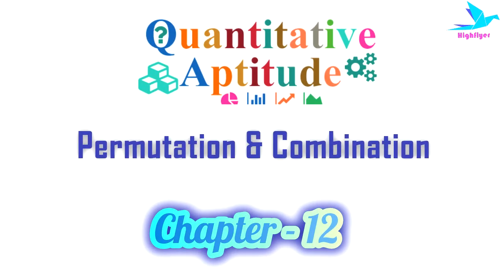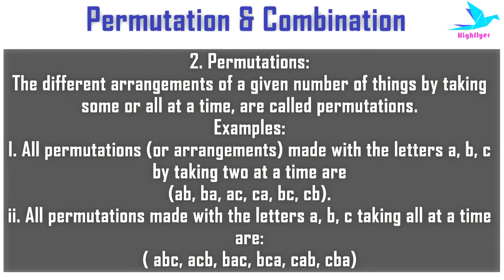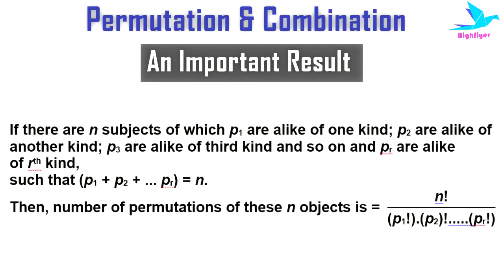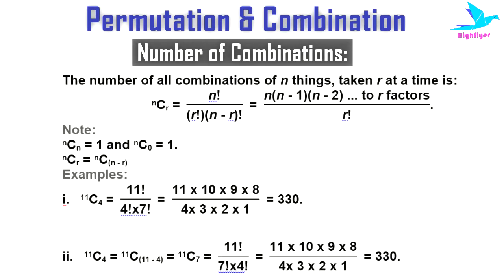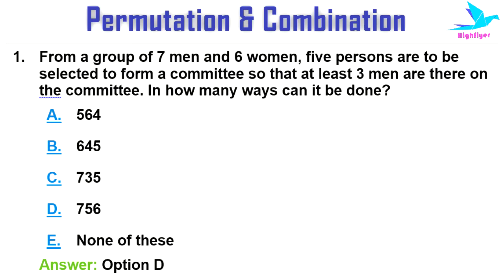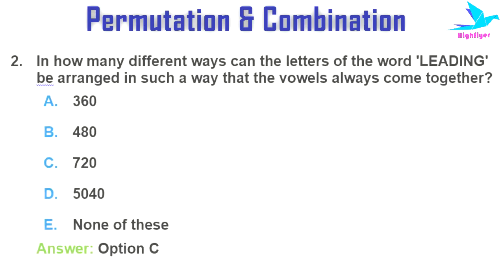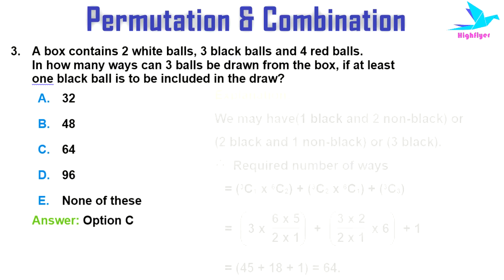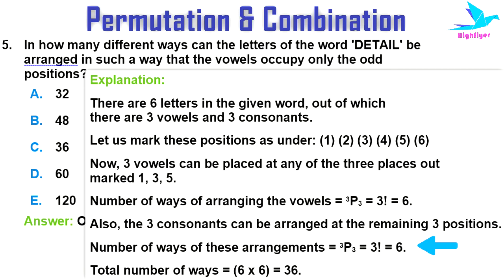Problems on Permutation & Combination. Quantitative Aptitude - CH-12